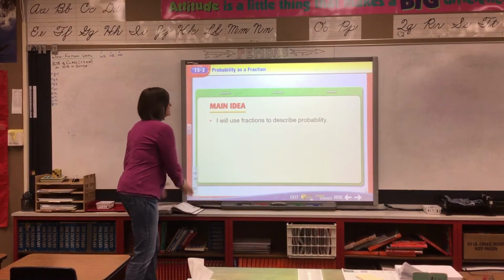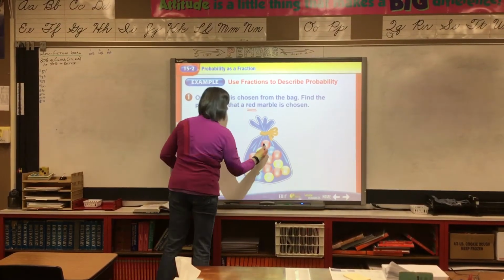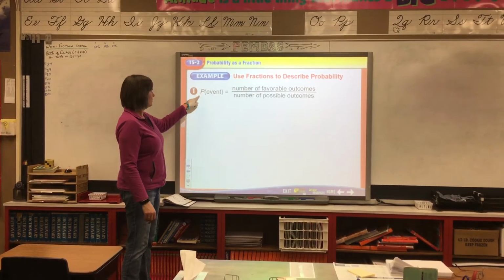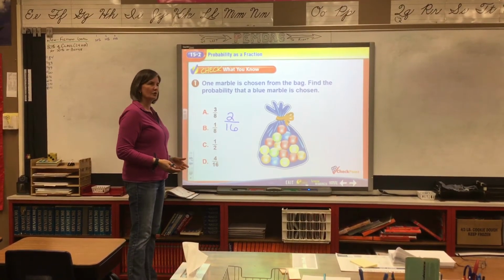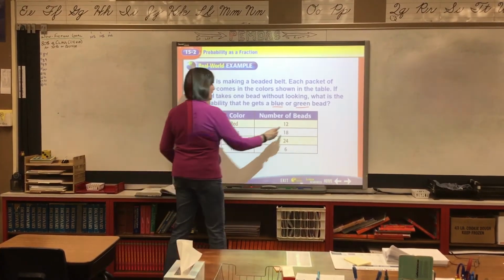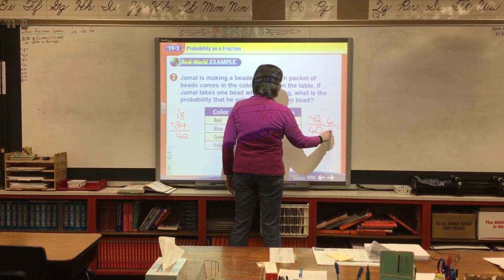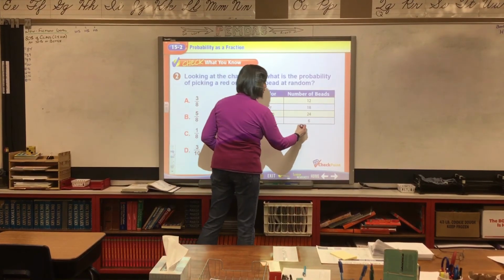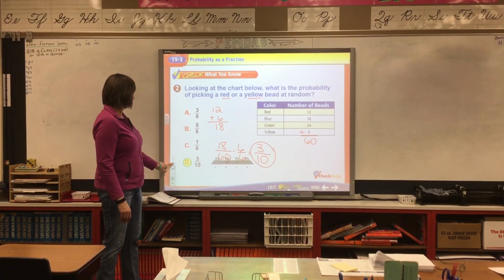15-2 Probability as a Fraction